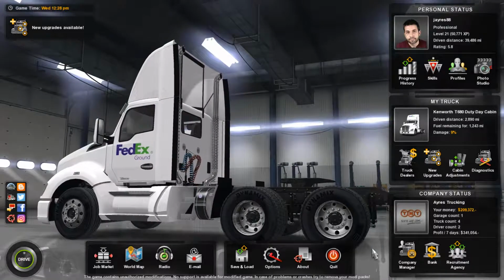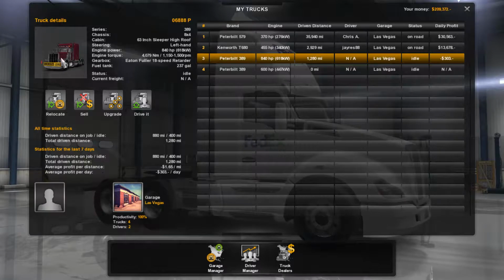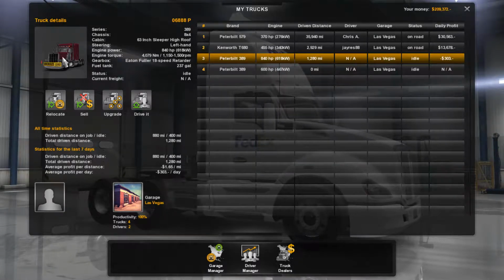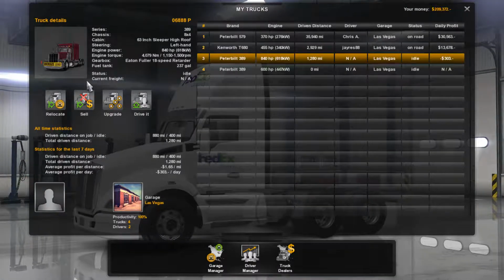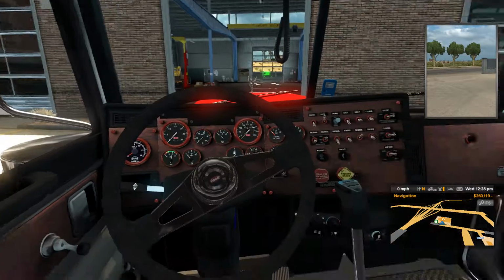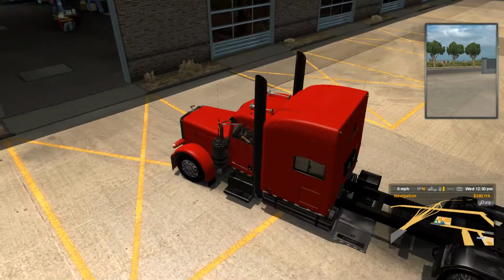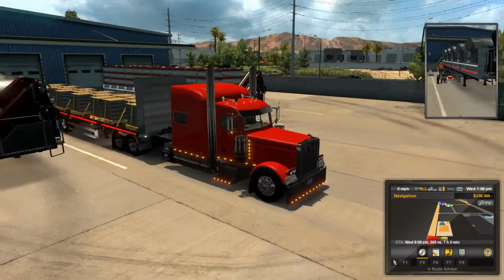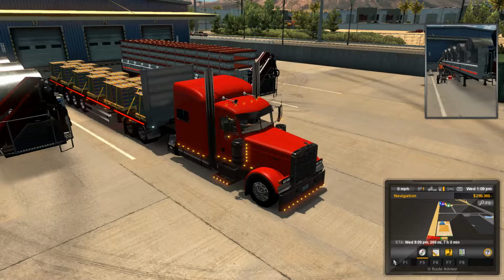American Truck Simulator - New Peterbilt